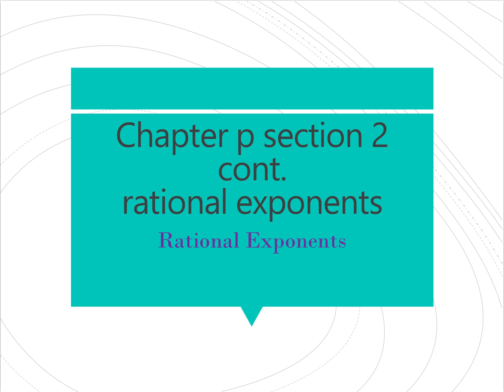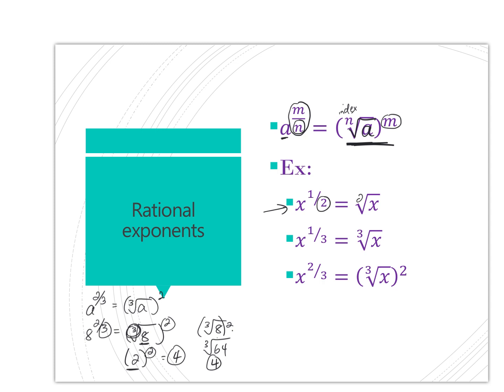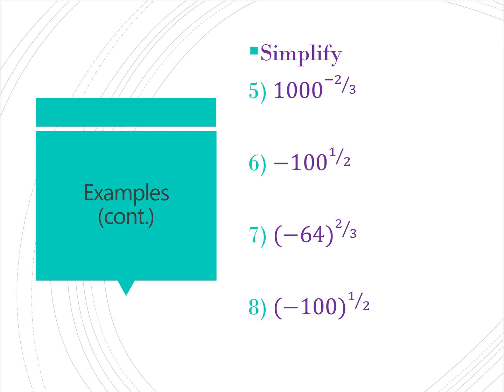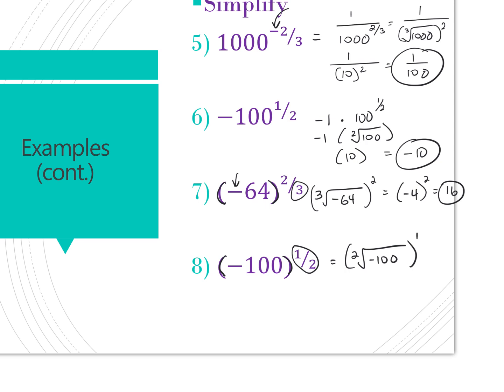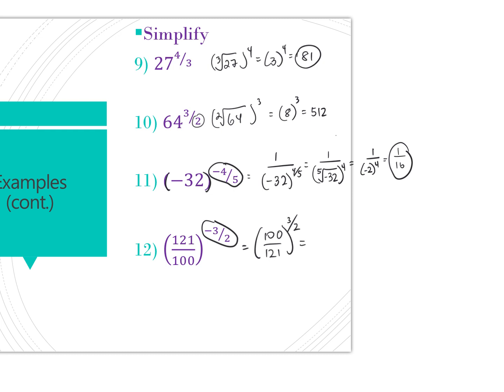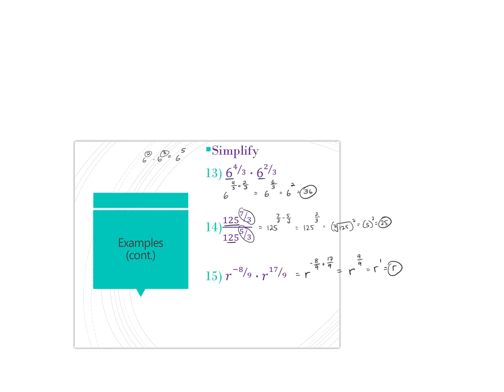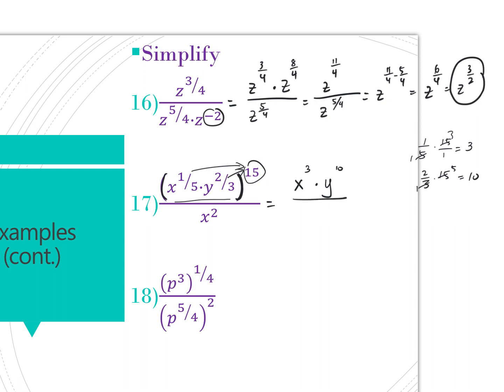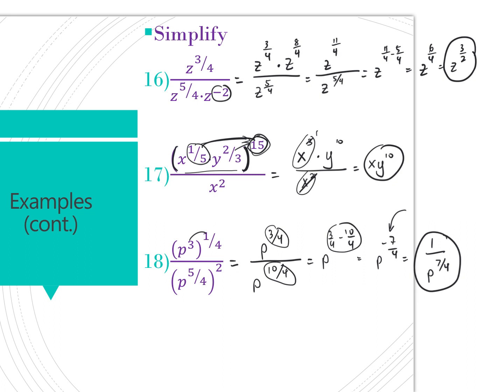Notes P2b- Part 2 Rational Exponents